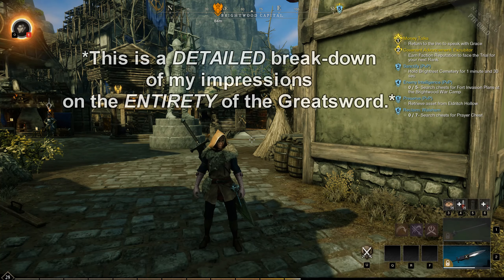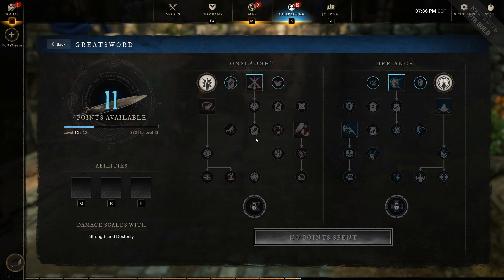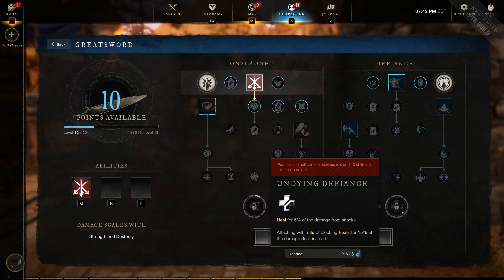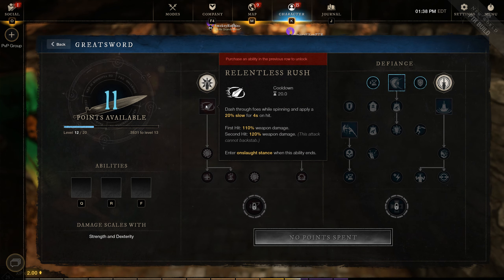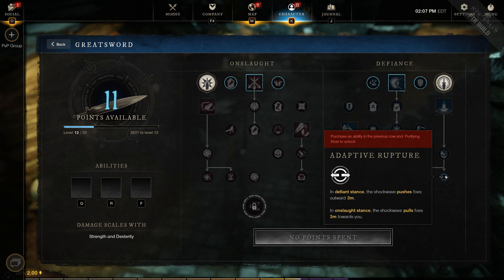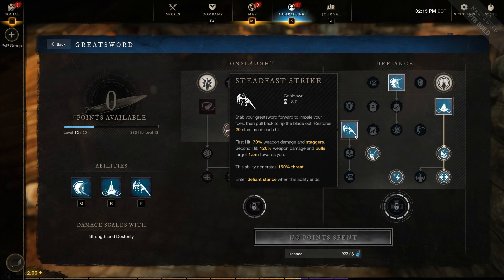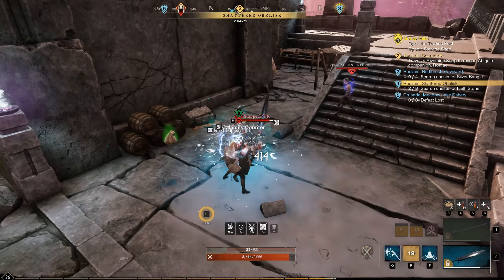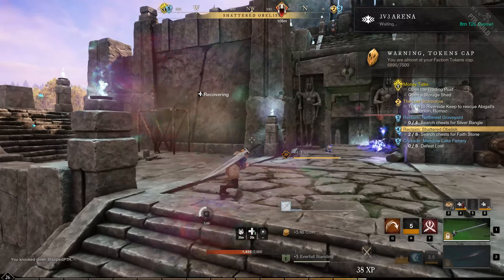My INITIAL Greatsword Impressions..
It's finally here, New World's new weapon, the Greatsword, and it utilizes a brand new mechanic, and brings a old mechanic (heavy attacks) to a whole new level.

server: Maramma

00:00 - 13:37: Greatsword Passives
13:37 - 34:14: Greatsword Abilities
34:14 - 45:40 : Greatsword PVP